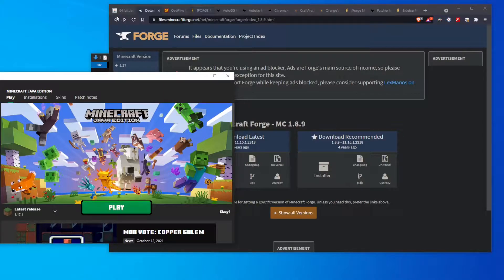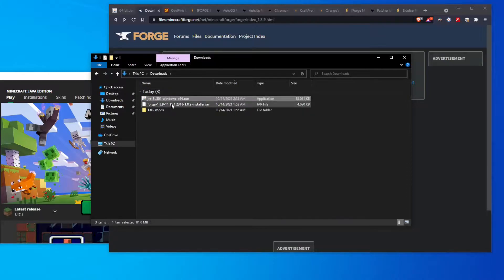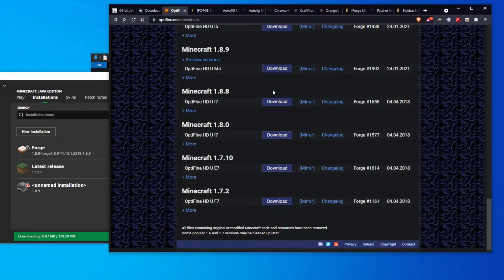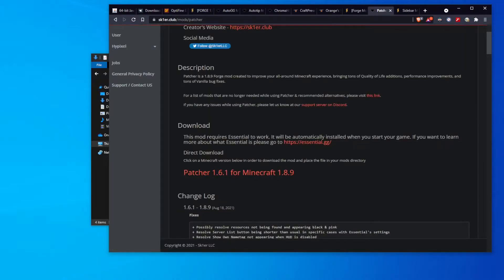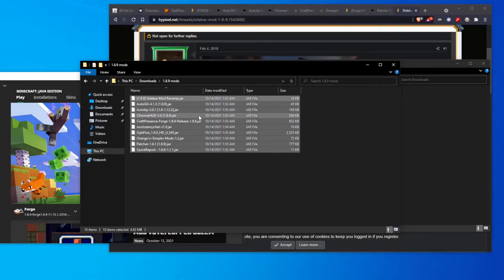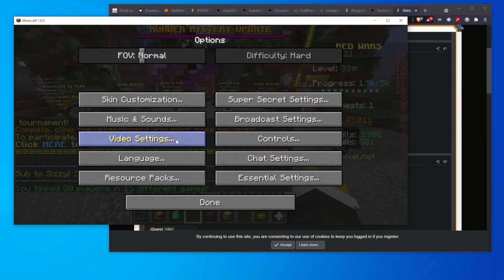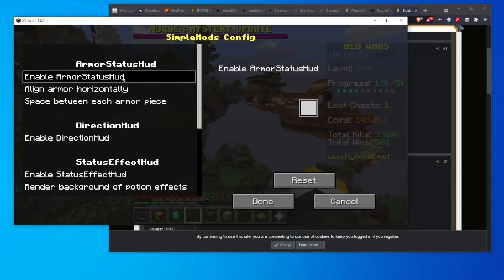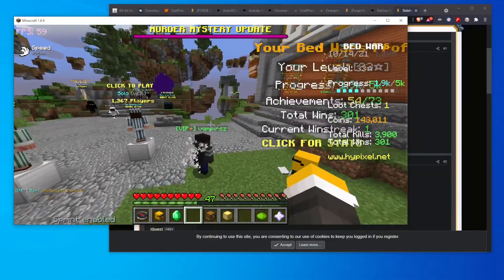How To Install Minecraft 1.8.9 Mods (And The 1.8.9 Mods I Use)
One of my friends wanted my 1.8.9 mods, so I figured it'd also be something other people might be curious about.

Timestamps
0:00 Intro
0:32 Download Java
1:45 Download Forge
2:40 (If forge won't install)
3:30 Boot Up Forge Once
4:05 Quick Overview of My Mods
7:48 Open .minecraft mods folder and put mods in it
9:10 Open forge 1.8.9 to install the mods in your mod folder
10:45 Mod Showcase (how to configure the mods)
11:00 Sidebarmod configuration
11:20 Optifine configuration
11:54 Chromahud configuration
12:48 Simplehud/Orange Mod configuration
13:43 Craftpresence
13:50 Autogg configuration
14:15 Patcher configuration
14:53 Optifine Zoom
15:05 Outro